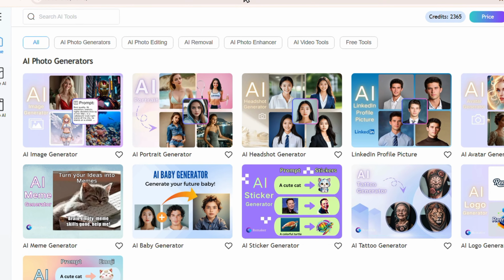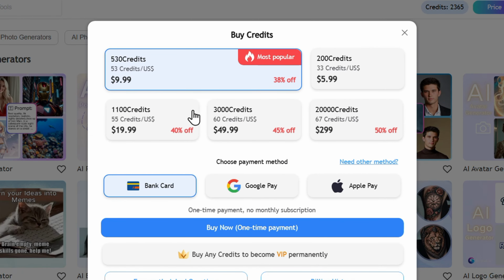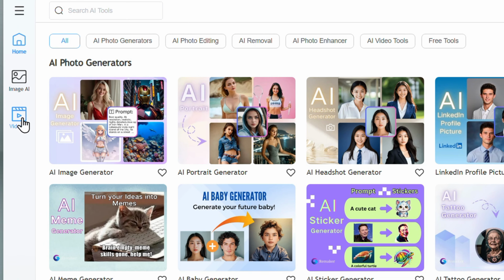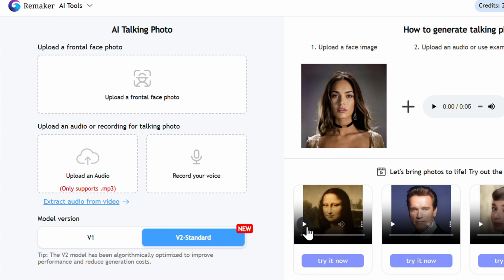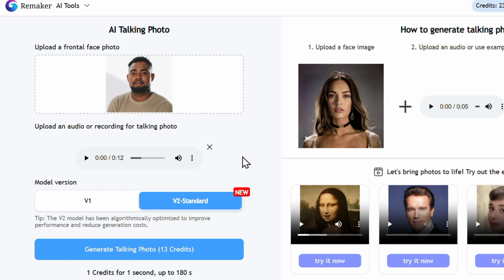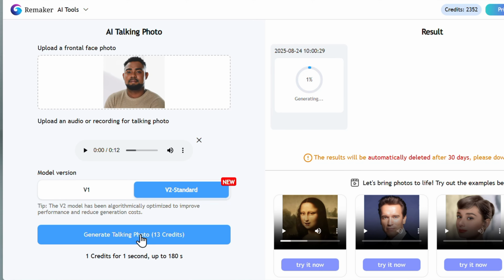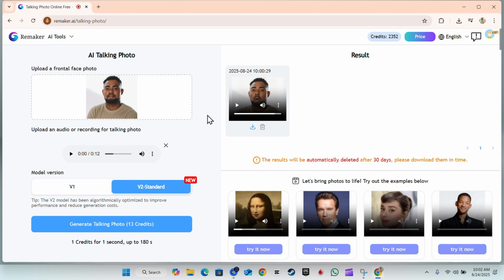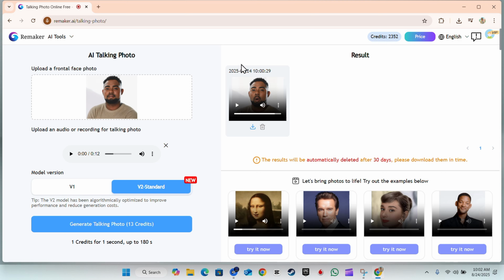How to Create a Free AI Talking Photo | Make Photos Talk with AI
Want to bring your photos to life? 🤯 In this video, I’ll show you how to create an AI talking photo for free using simple AI tools. With just a few clicks, you can turn any picture into a realistic talking avatar that moves its mouth and speaks naturally.

You’ll discover:
✅ The best free AI talking photo tools in 2026
✅ How to upload and animate your own photos
✅ Tips for making your AI avatars look more realistic
✅ How creators use talking photos for YouTube, TikTok, Reels & more

Whether you want to make fun content, boost engagement, or create AI avatars for videos, this tutorial will help you do it easily — without paying a dime! 🎥✨